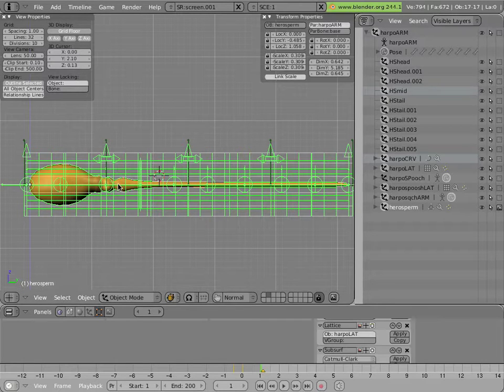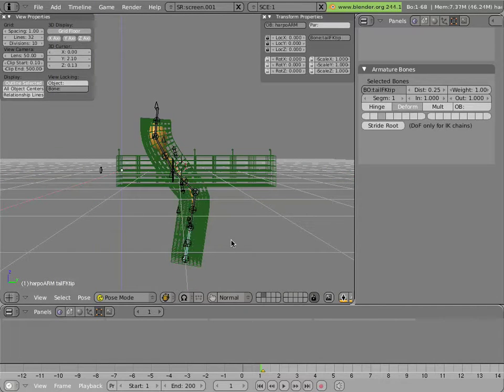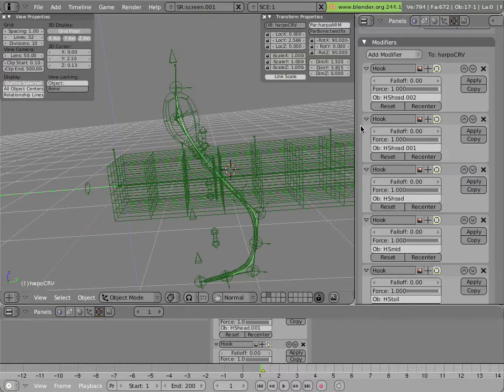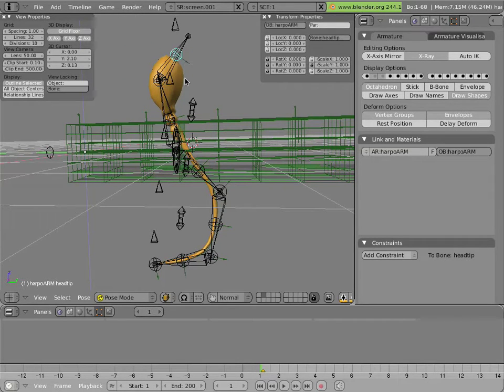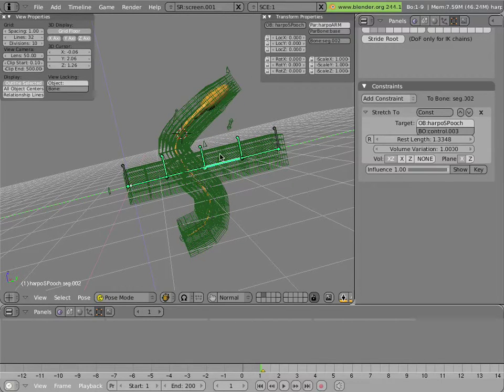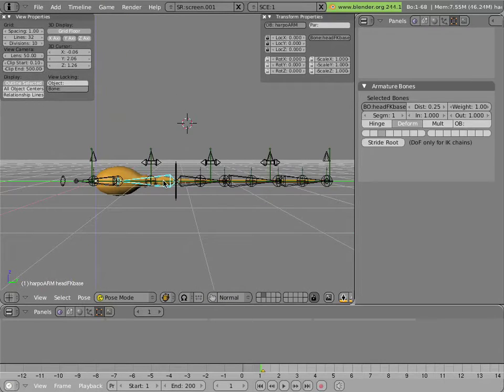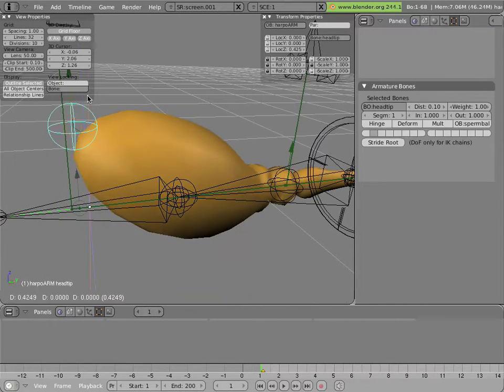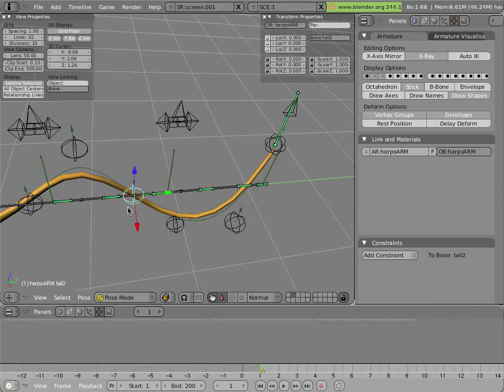The Mancandy FAQ - Rigging - Hero Sperm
.blend file for this tutorial:

/tutorials/sperm.blend

Video: (CC) (BY) to Bassam Kurdali / Blender Foundation

You can support the Blender Foundation by purchasing the DVD